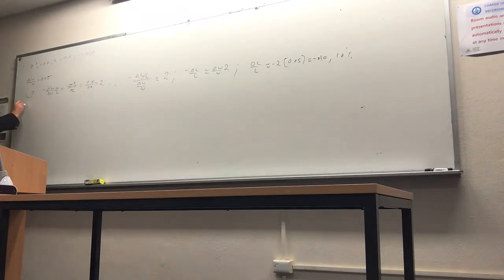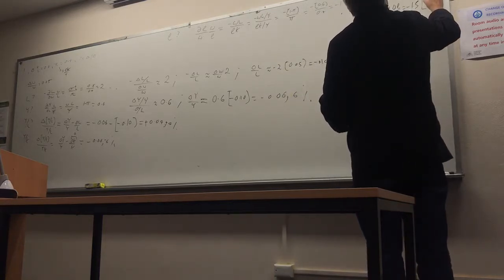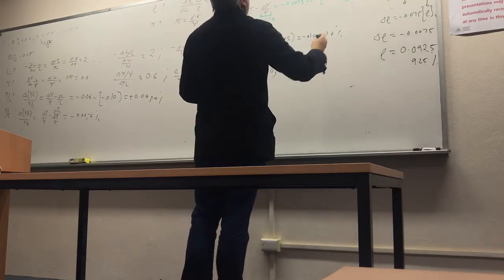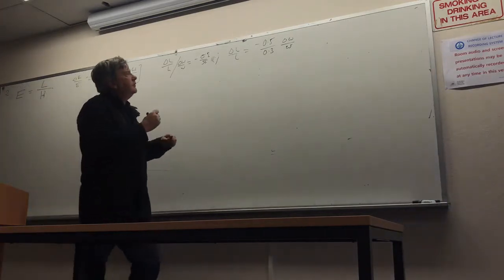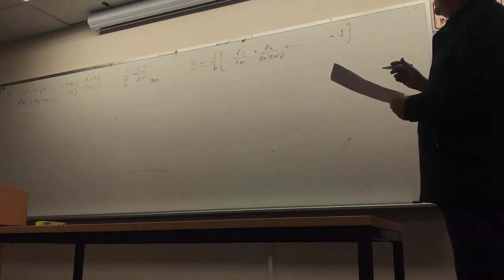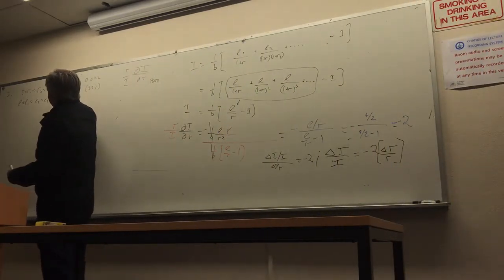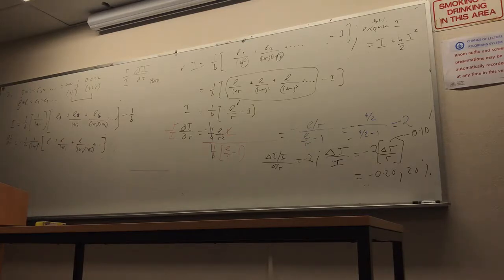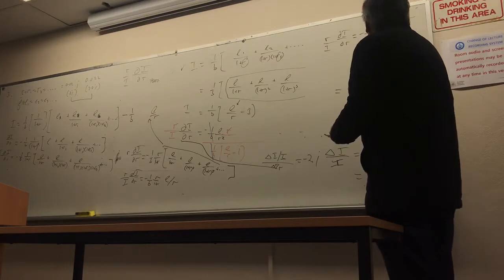ECON 8026 T_Week3